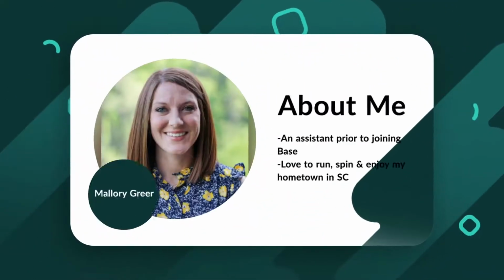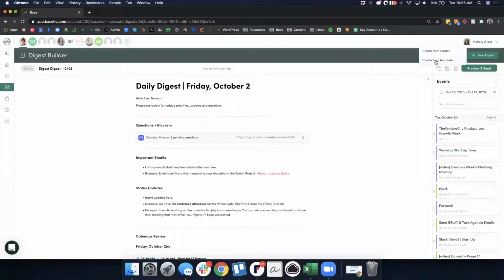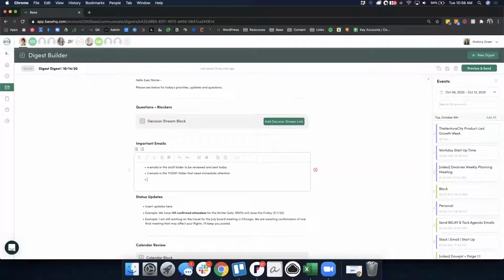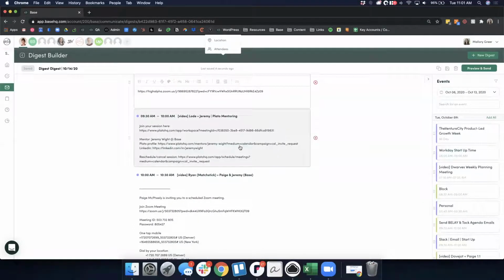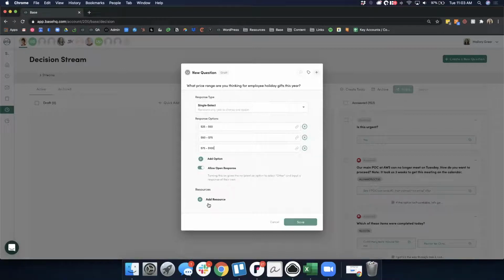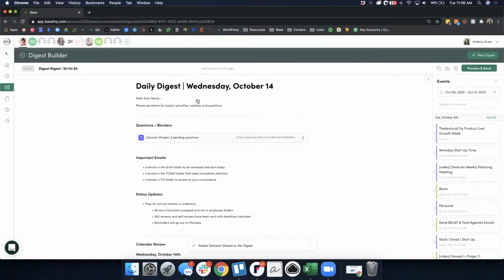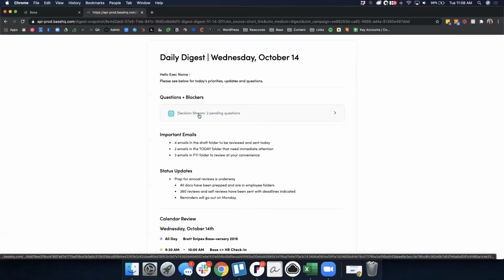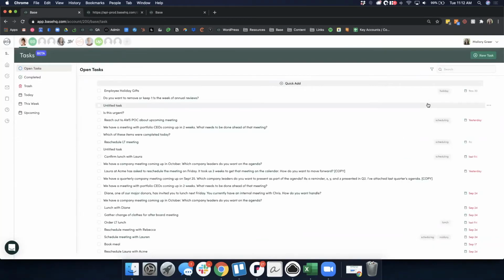Base Product Overview + Benefits for Teams